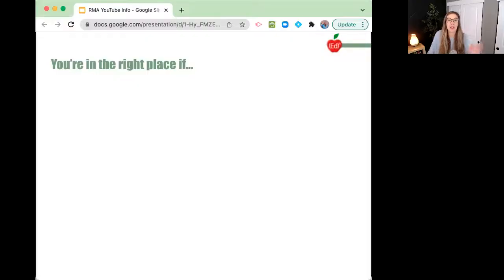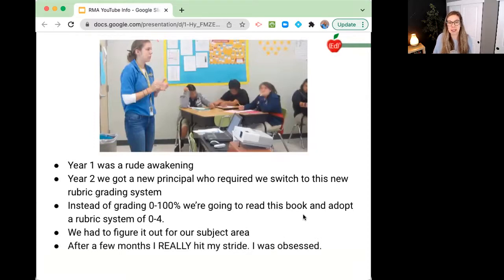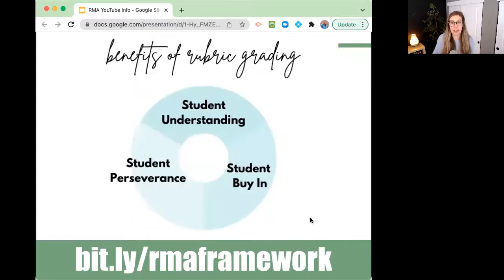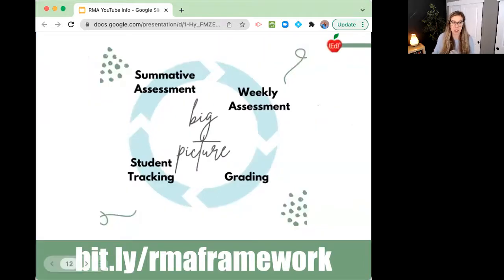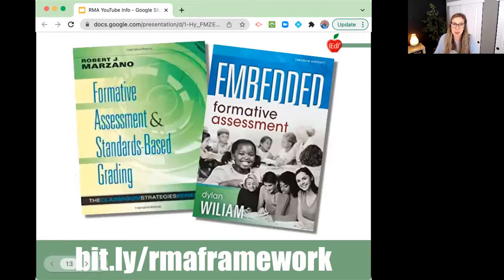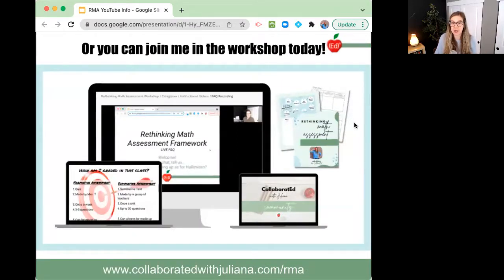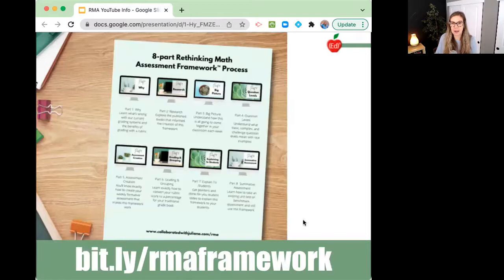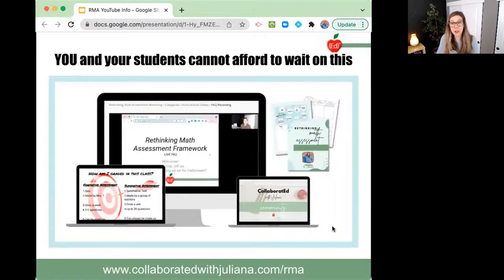Student Motivation In The Math Classroom - It's NOT what you think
Wondering how to implement standards based grading in math? Want strategies to increase student motivation in math? These two ideas are closely related and I share why in this video. If you’re looking for math instructional strategies for students who struggle, rubric grading may be your missing puzzle piece!